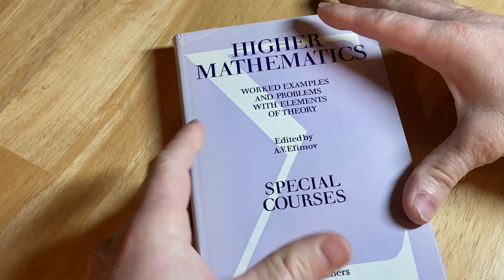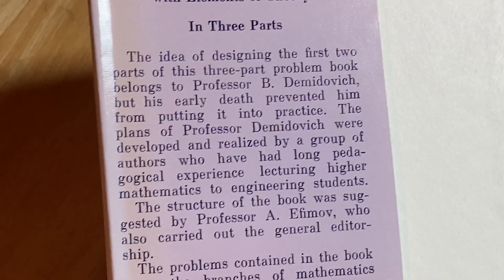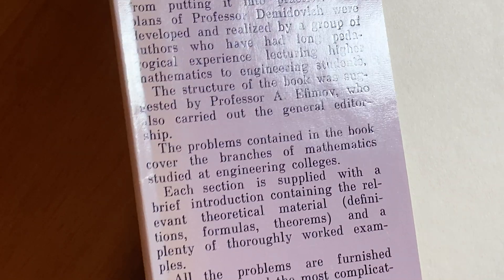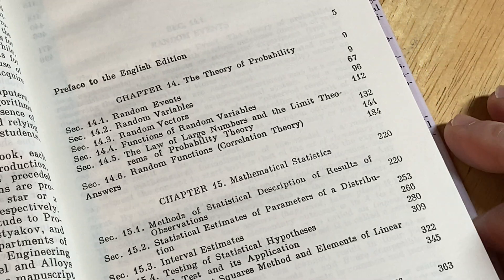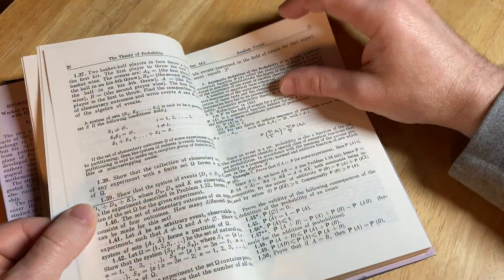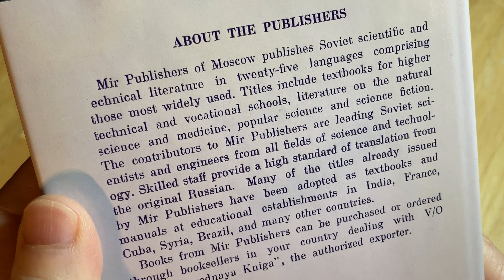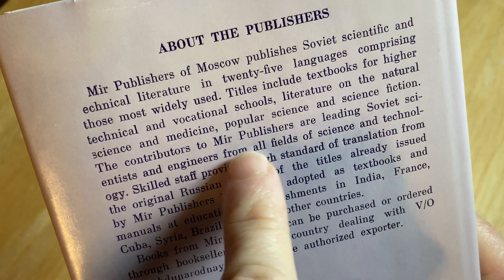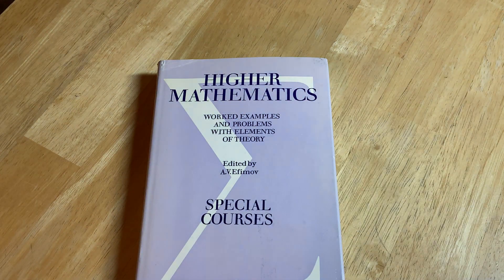Higher Mathematics Book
My Courses || This is a book on Higher Mathematics. It is rare and it was published by MIR Publishers.